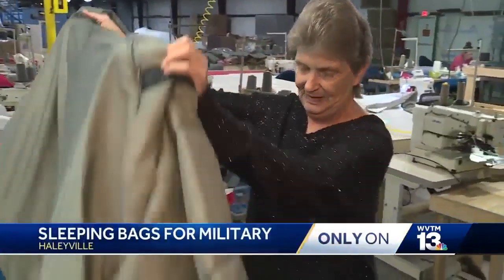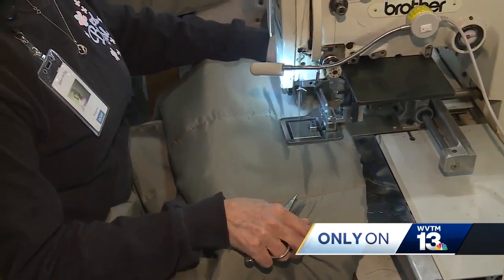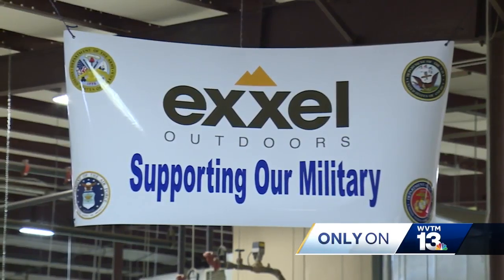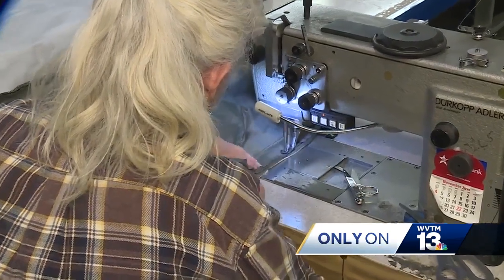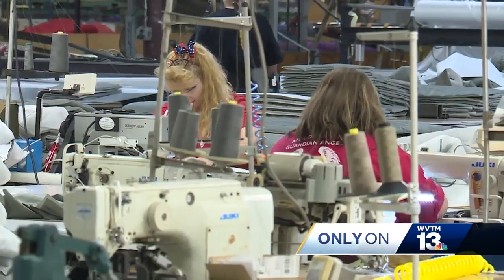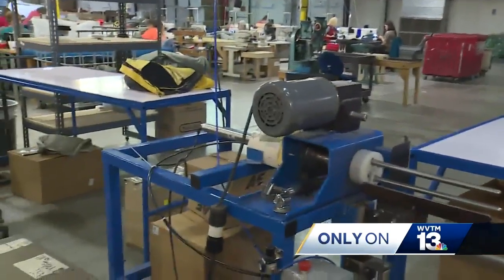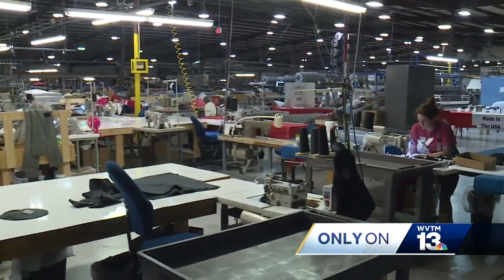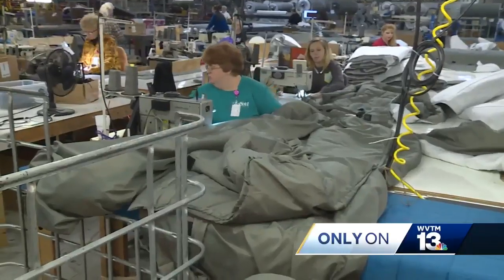Haleyville factory creates new military sleeping bag line